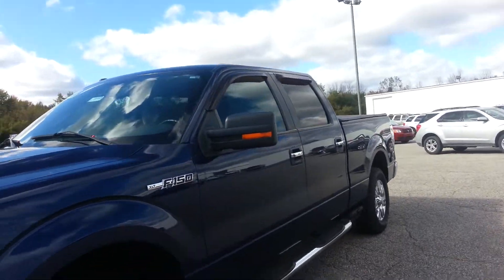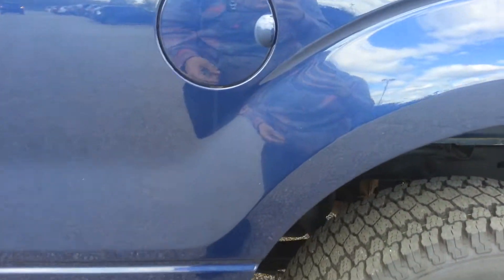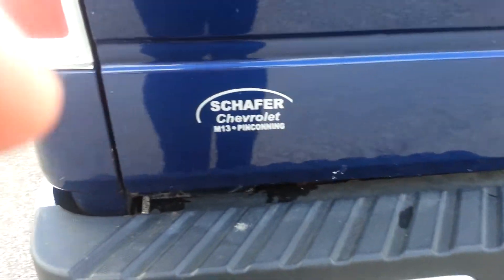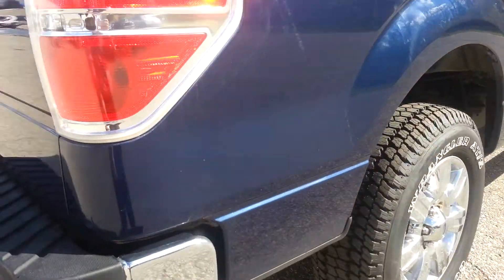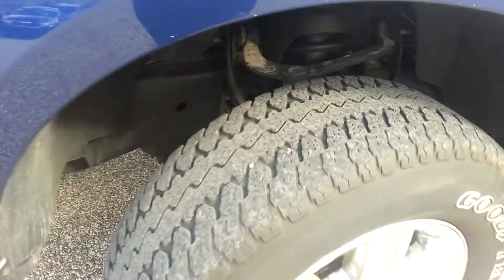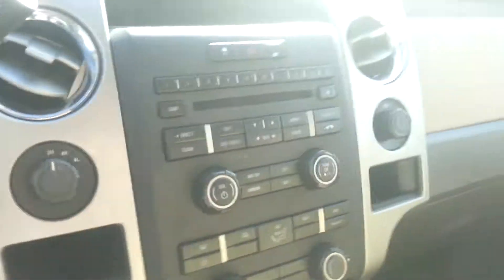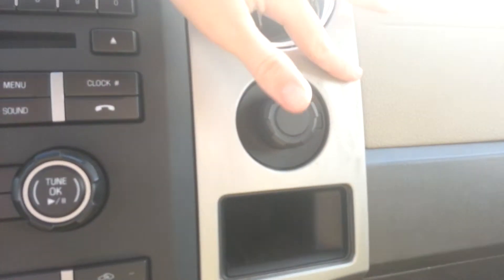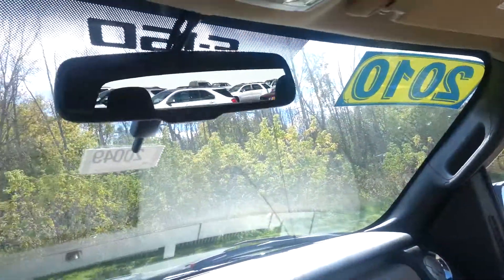2010 Ford F-150 4WD with 85,500 miles for only $20,000 Tonneau Cover, Running Boards & More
Stock # 20049